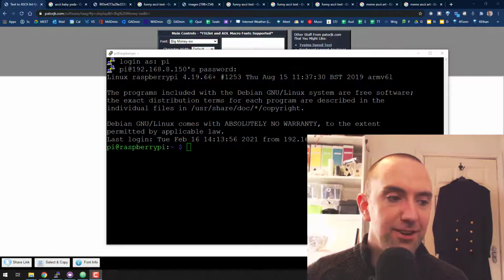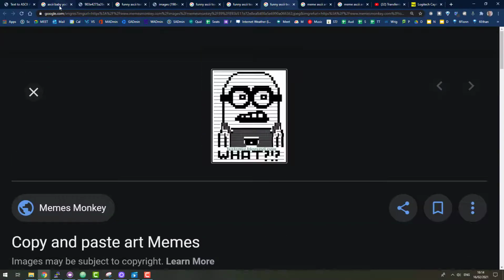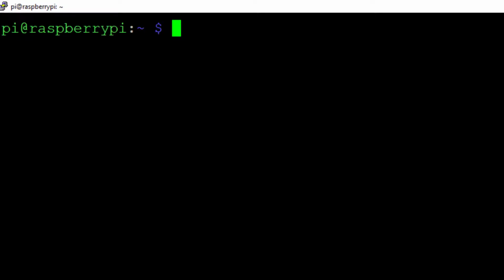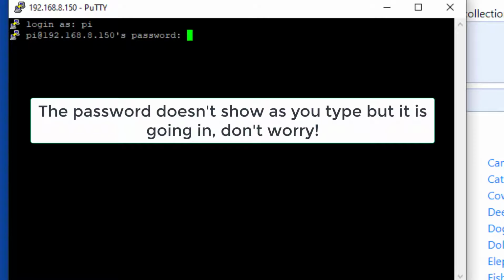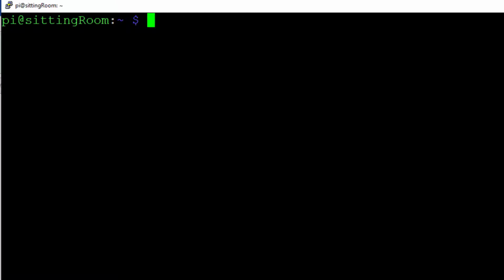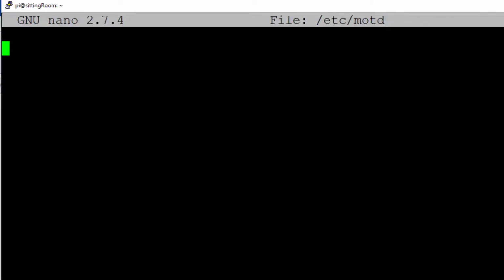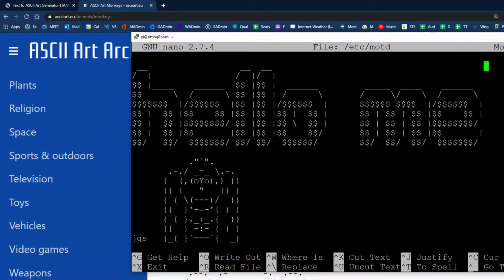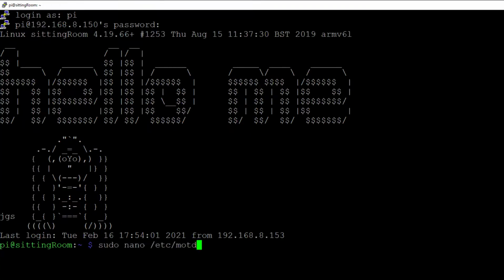Connect to Raspberry Pi (SSH with a savage ASCII Splash Screen!)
How to connect to a Raspberry Pi using Putty and SSH and also edit the Message of the Day file to include some lovely ASCII art. Also: why Chimps are not monkeys.